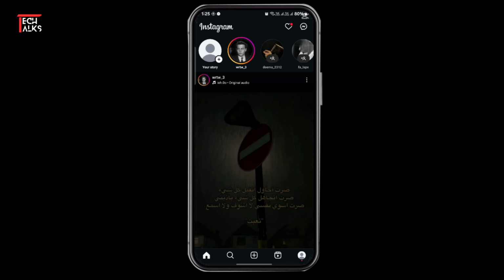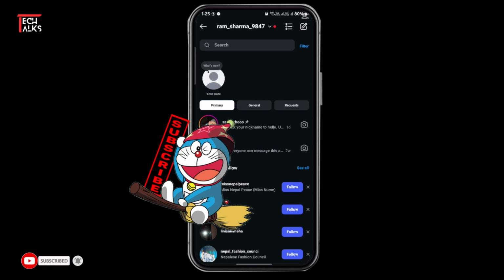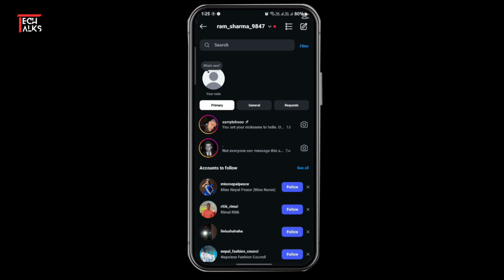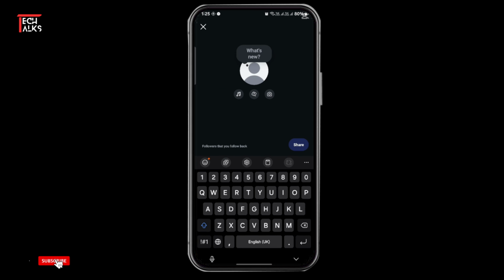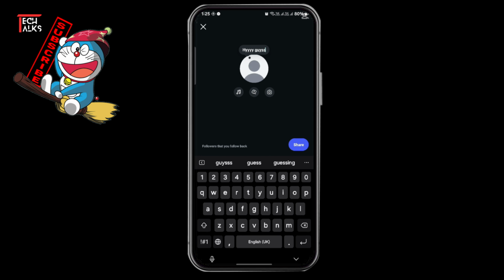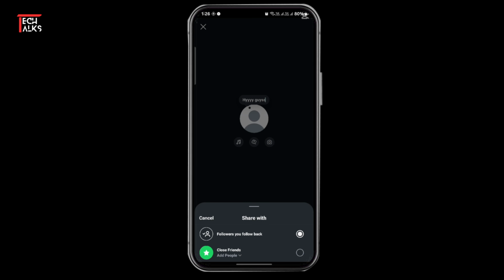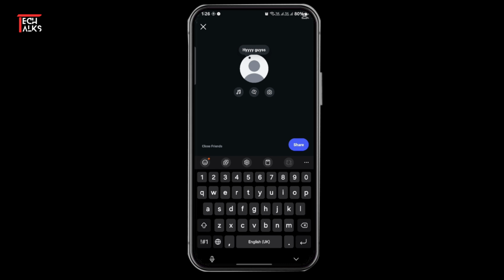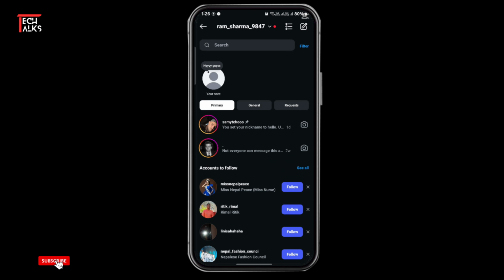How to Share Instagram Notes with Close Friends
In this tutorial, I'll show you exactly how to share Instagram Notes with your close friends! Instagram Notes are a great way to send quick messages and updates to a select group of people. Follow this simple guide to start using Instagram Notes and share updates with those who matter most to you.

**Timestamps:**
0:00 - Introduction
0:05 - What are Instagram Notes?
0:10 - Sharing Instagram Notes with Close Friends